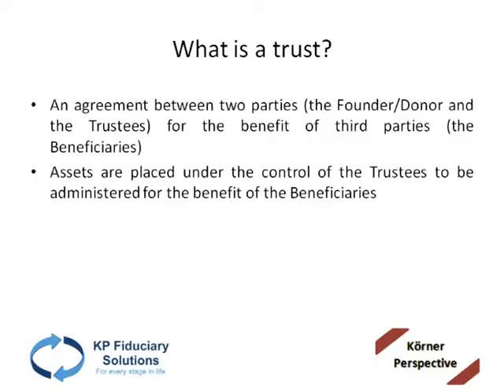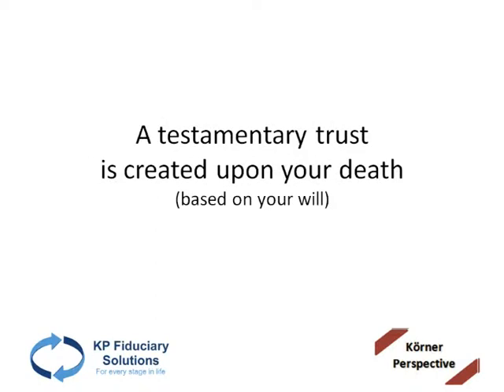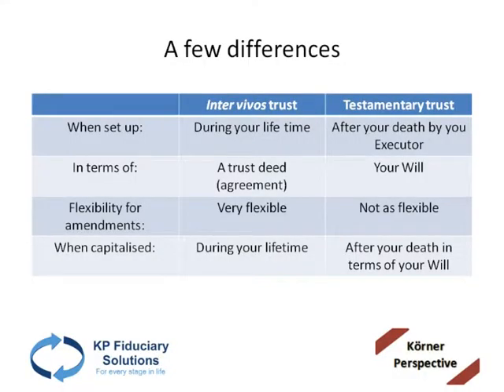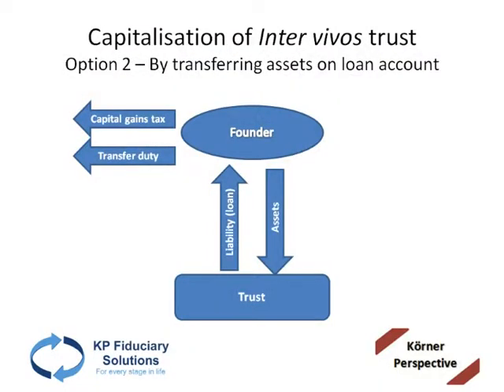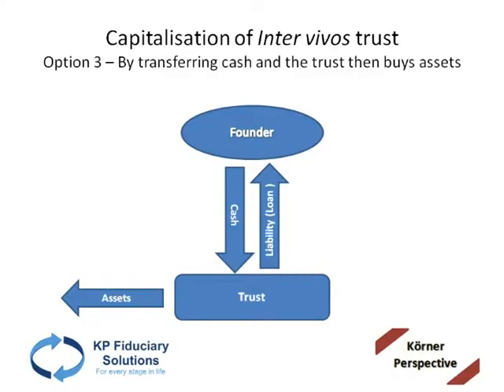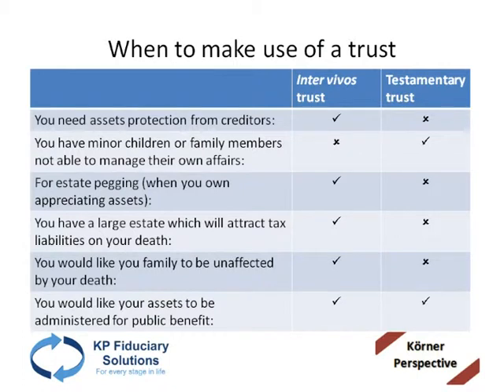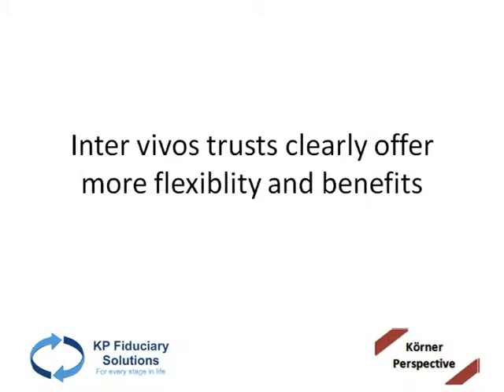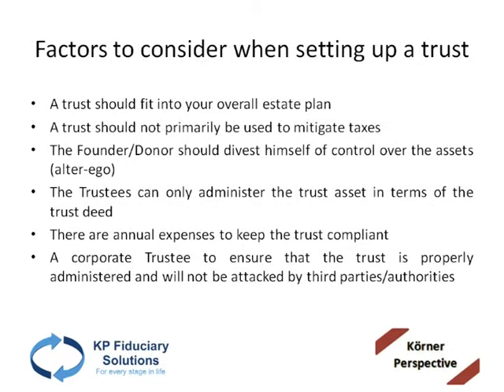Estate Planning - Introduction to trusts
A short video discussing the basics of trusts and their role in estate planning. While referenced from a South African perspective, the video may offer guidance for other users.